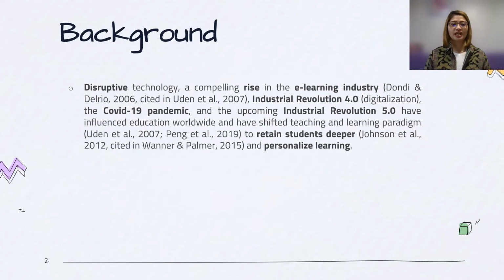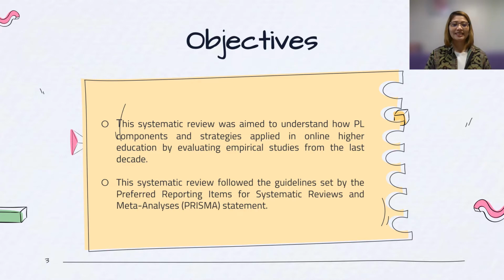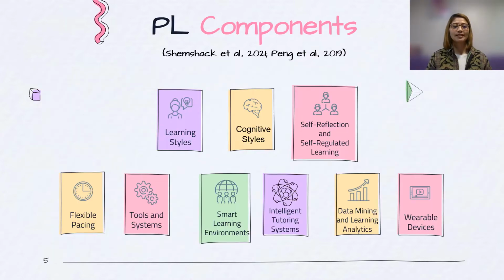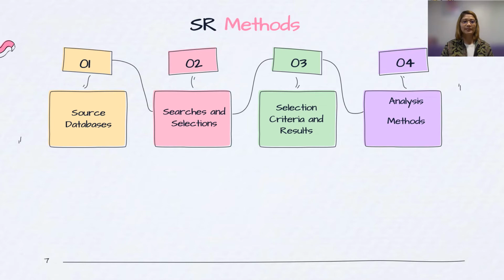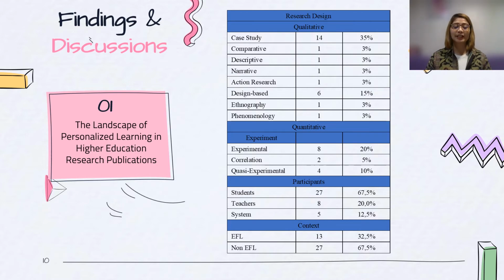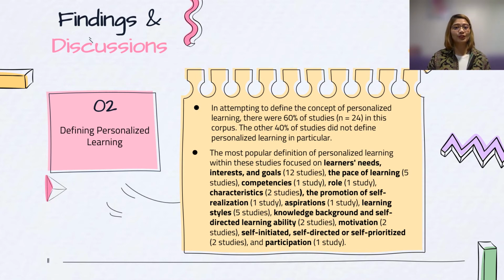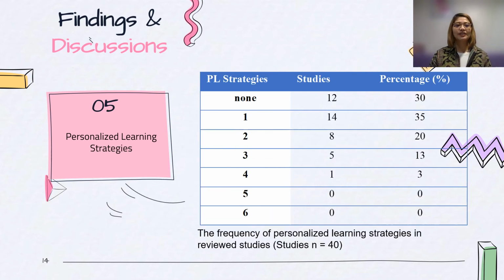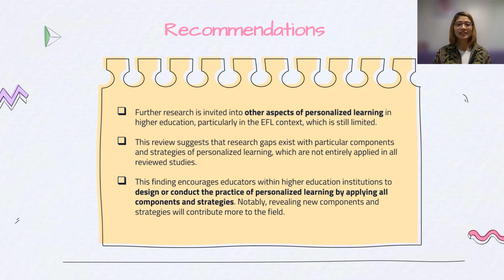Personalized Learning Components and Strategies in Higher Education: A Systematic Review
This is a presentation for the 20th AsiaTEFL – 68th TEFLIN – 5th
iNELTAL International Hybrid Conference 2022.